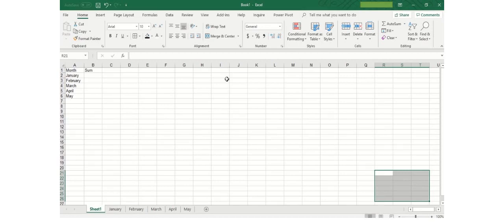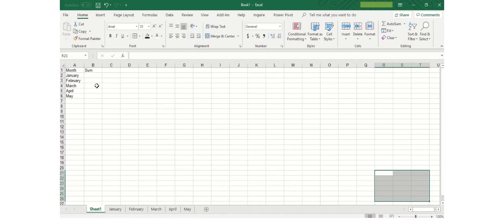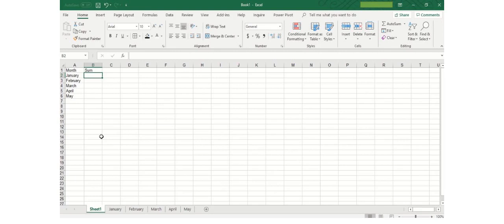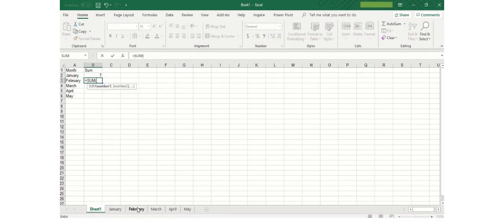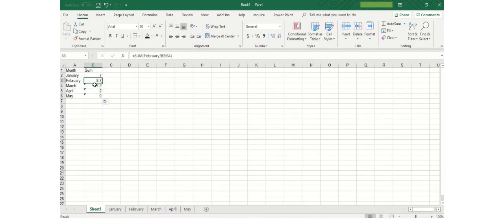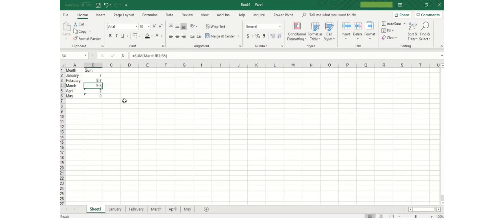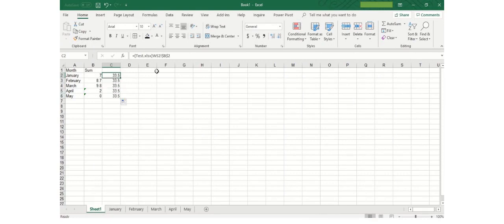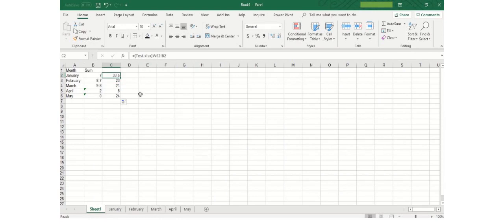Linking worksheets and workbooks in Excel.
This video makes sense as it becomes easy to link various work sheets or work books for your work.
If you want more videos relate to Micro Soft Excel features than click the following link and get your desire video.